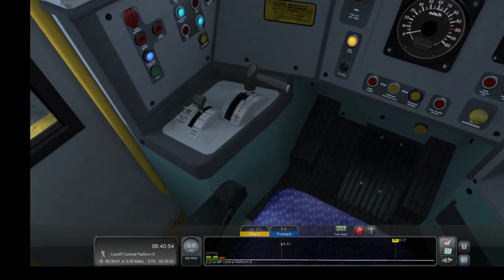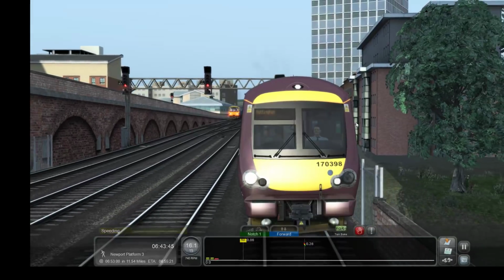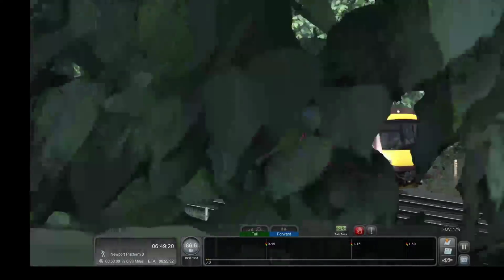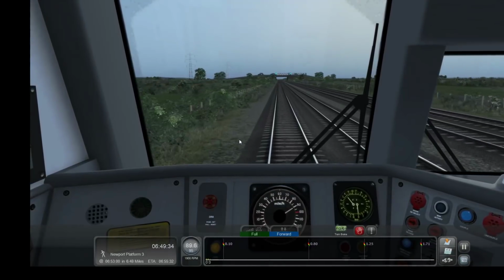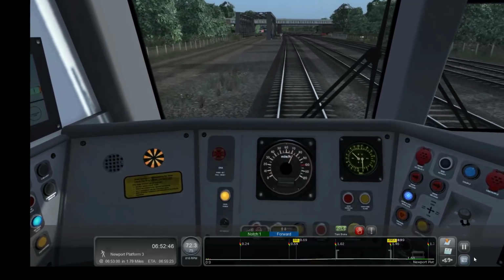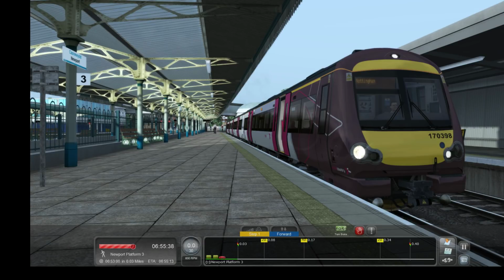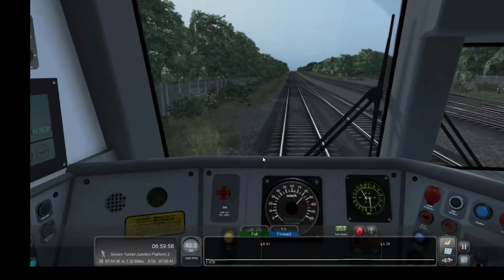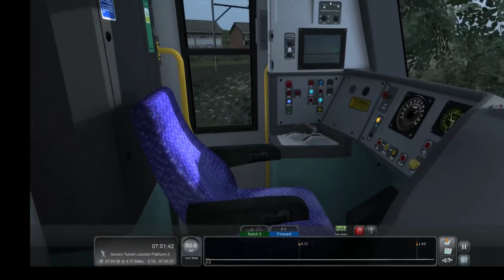Train Simulator 2018: Class 170 Upgrade Cardiff-Chepstow